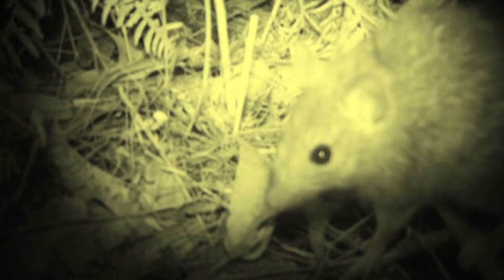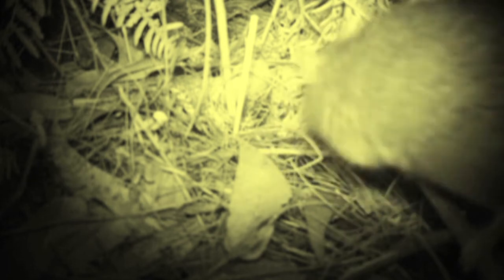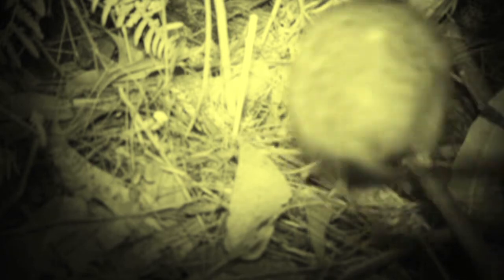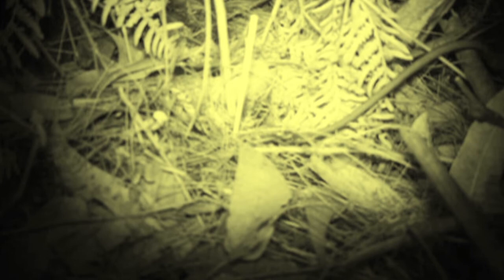Sydney's Rats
Sydney University's Associate Profressor Dr Peter Banks and Postdoctoral Researcher Dr Gráinne Cleary discuss with Sarah Murray the differences between Sydney's four species of rats. Two introduced - the Black and Brown; and two native - the Water and Bush.